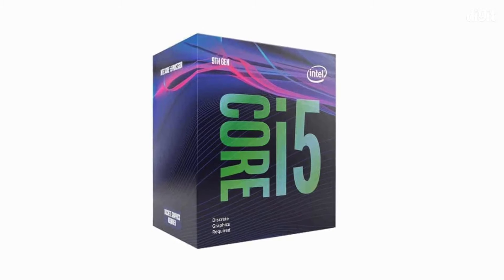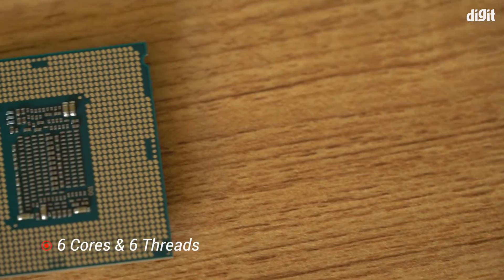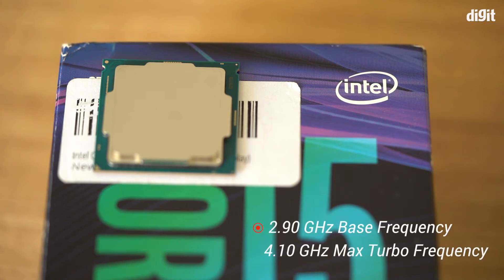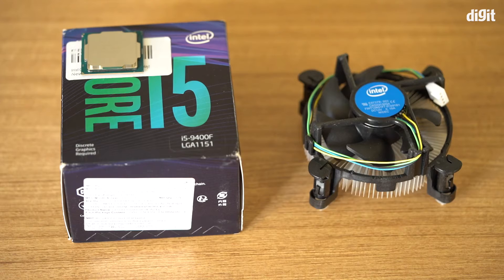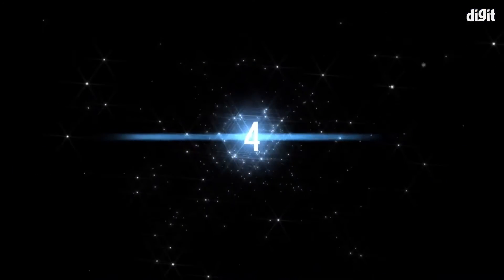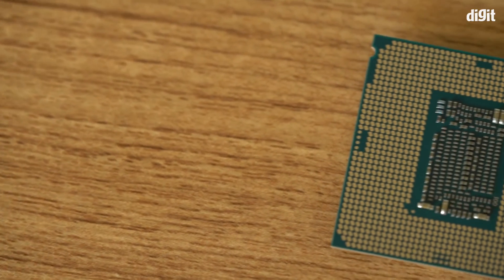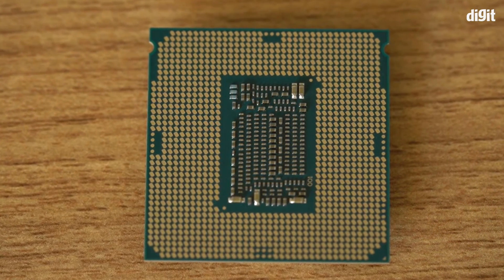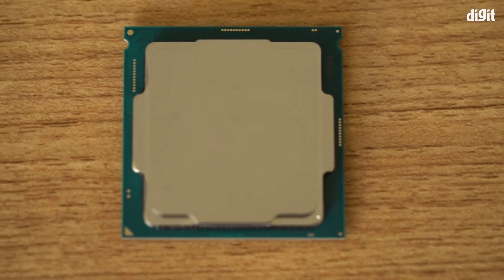Top 5 Features of 9th Gen Intel Core i5 9400F Processor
About the 9th Gen Intel Core i5 9400F Processor:
Intel Core i5-9400F Processor (9M Cache, up to 4.10 GHz). Instruction Set Extensions Intel SSE4.1, Intel SSE4.2, Intel AVX2. Max Memory Size (dependent on memory type) 128 GB
Intel Core i5-9400F Processor (9M Cache, up to 4.10 GHz)9th Generation Intel Core i5 ProcessorsProducts formerly Coffee LakeDesktopLithography14 nmProcessor Base Frequency2.90 GHzBus Speed8 GT/sTDP65 WSockets SupportedFCLGA1151
BX80684I59400F
I5-9400F